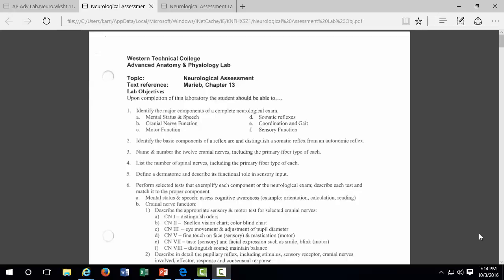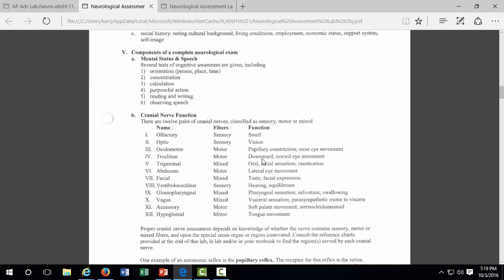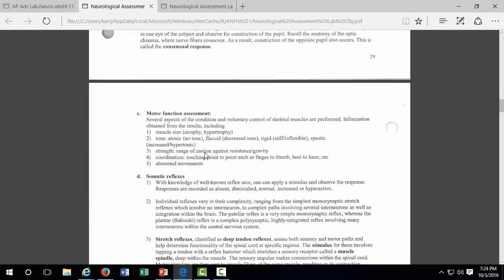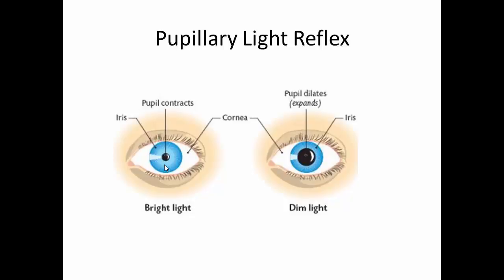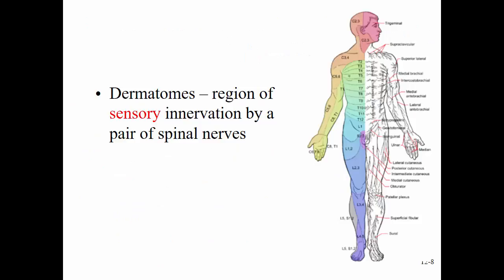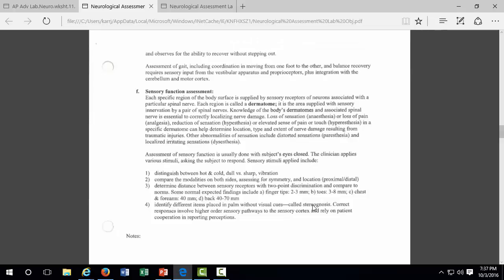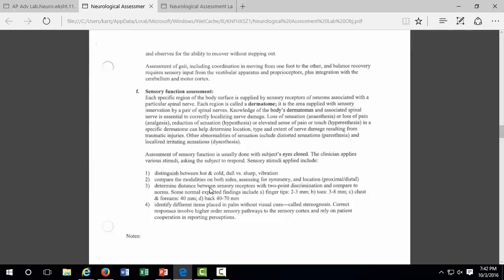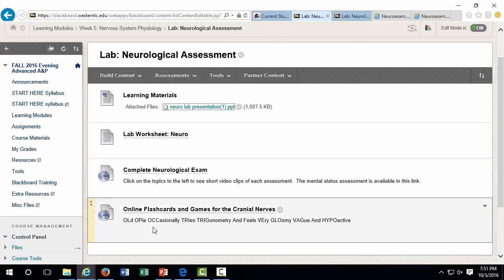Adv AP Lab Neuro Assess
asdfa